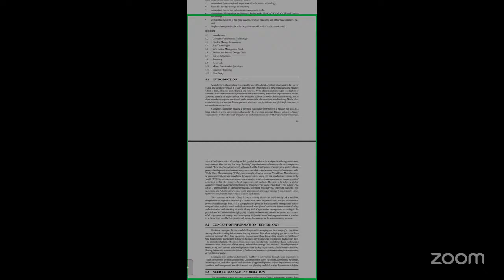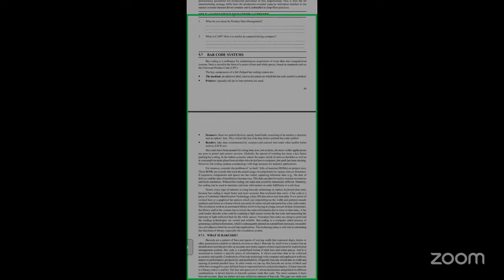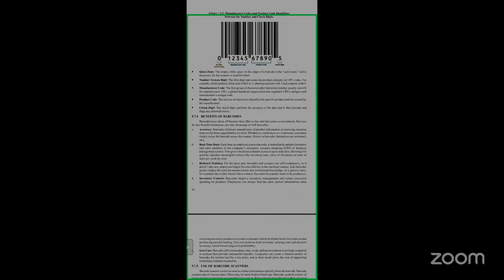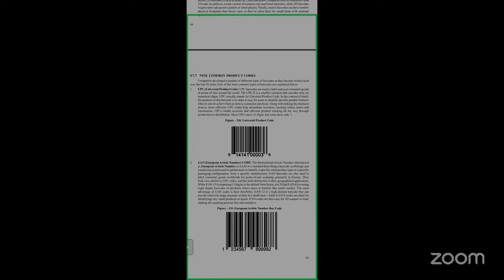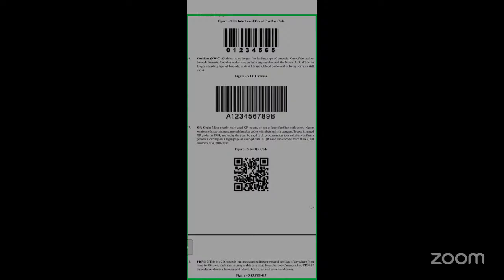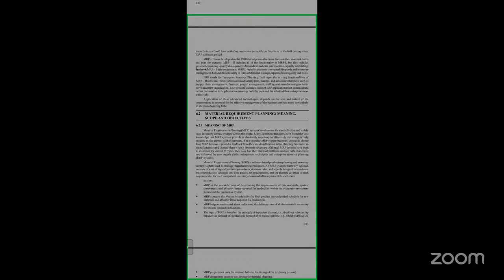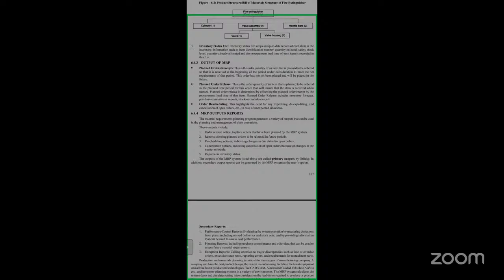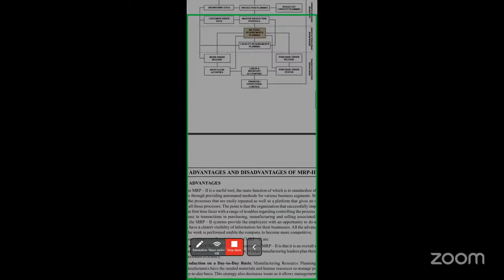DOM-3 : World Class Manufacturing